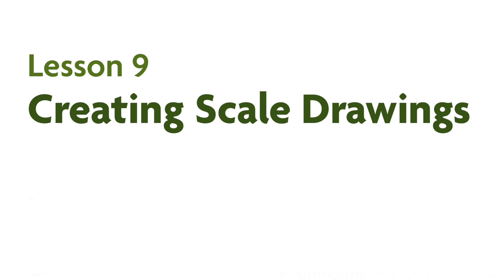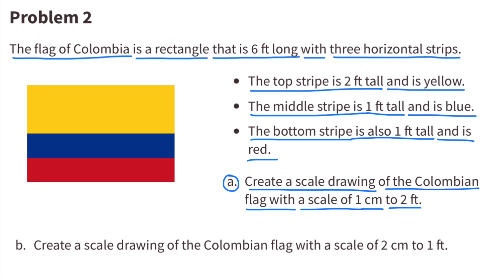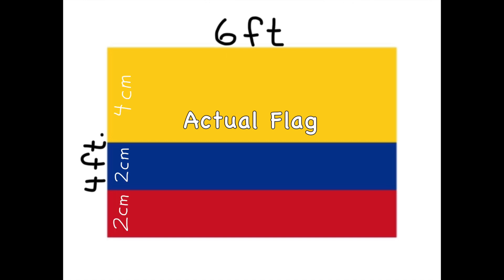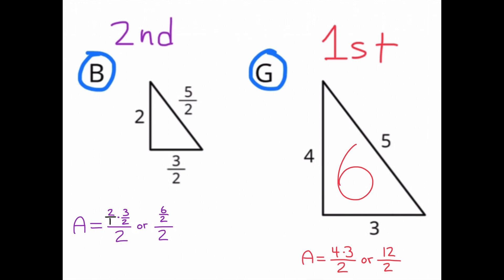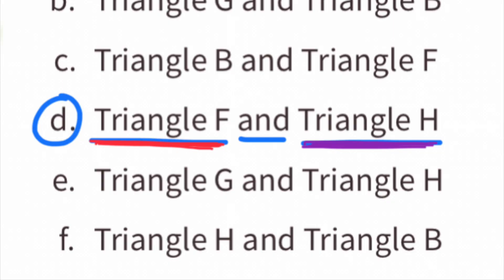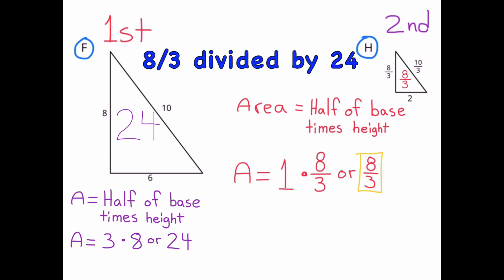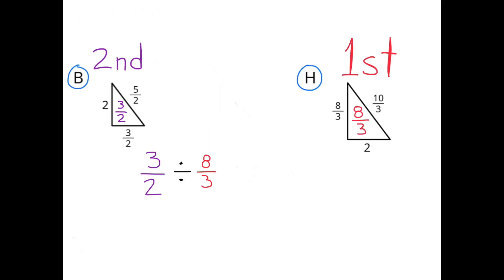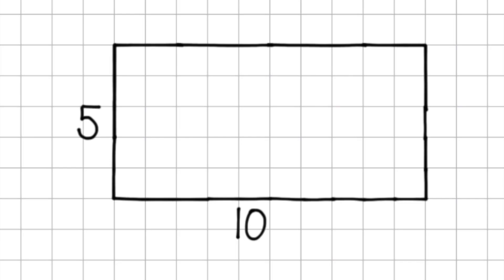😉 7th Grade, Unit 1, Lesson 9 "Creating Scale Drawings" Illustrative Math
😉 Grade 7, Unit 1, Lesson 9 "Creating Scale Drawings" Illustrative Math - Tutorial Practice. Review and tutorial. Search 719math in YouTube to find this lesson fast! Tutorial support for teachers and parents.